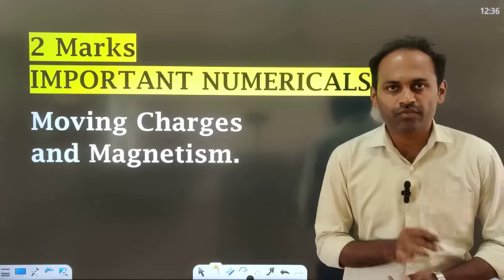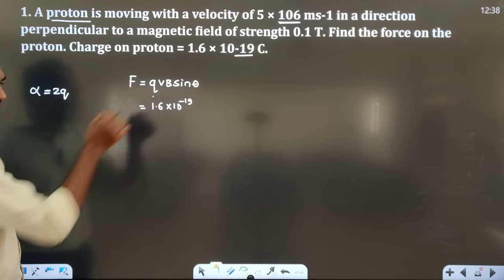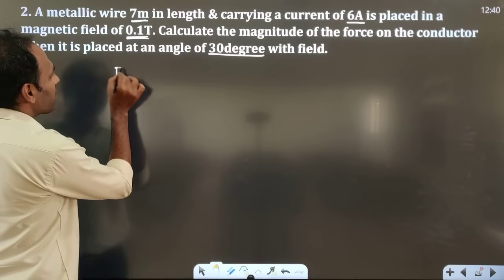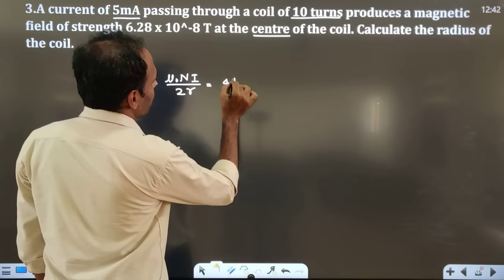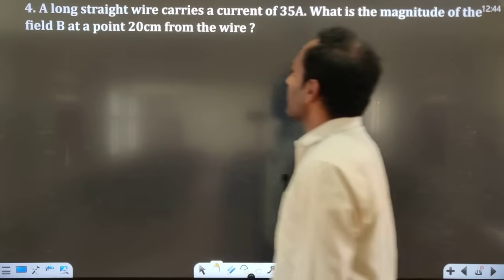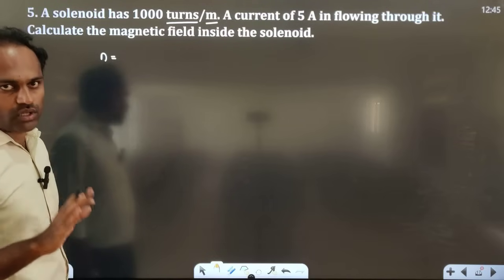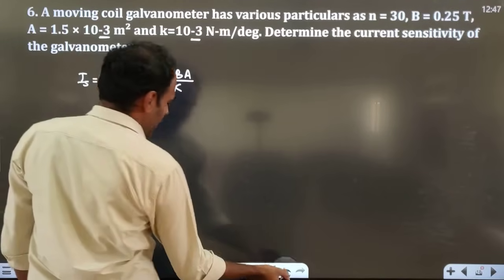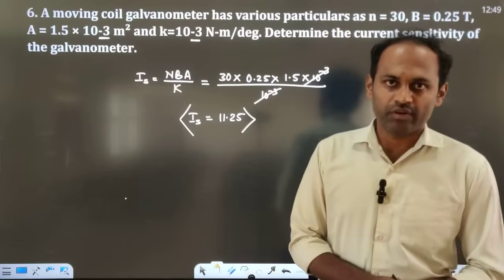2 Marks Numerical Problems | Moving Charges & Magnetism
In this video you will learn 2 marks important numericals from Moving Charges & Magnetism.